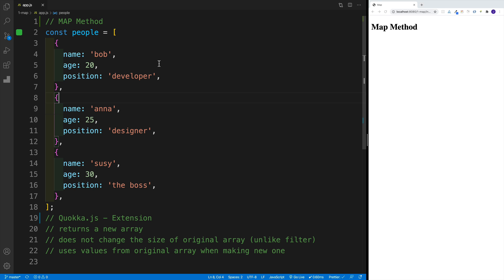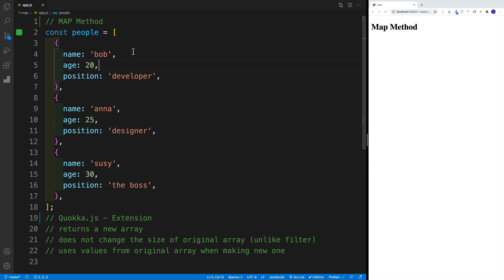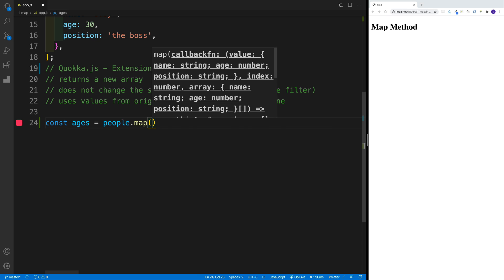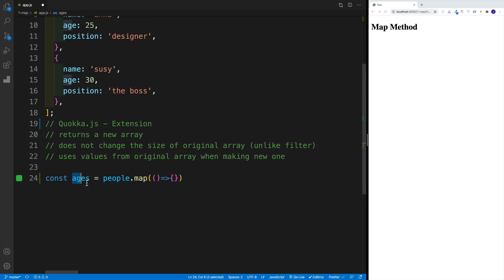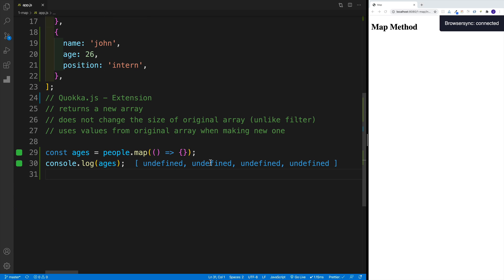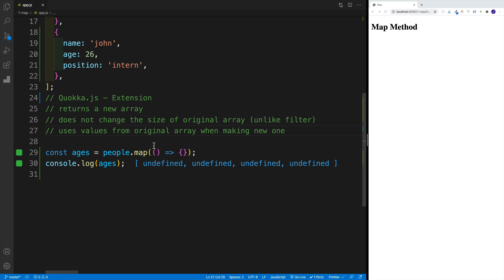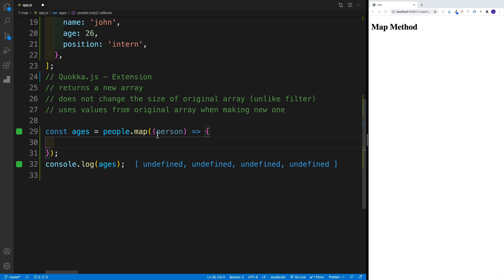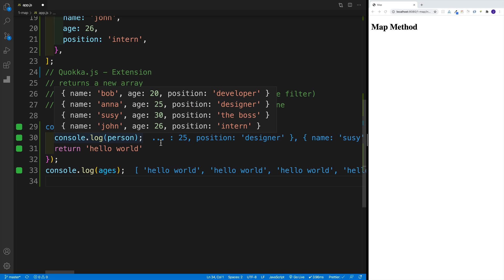Javascript Nuggets - Map